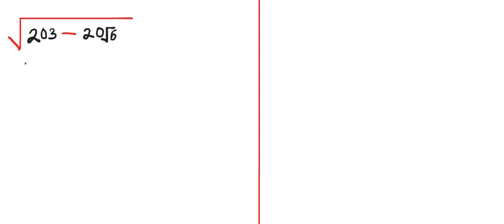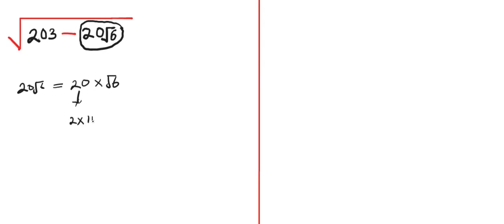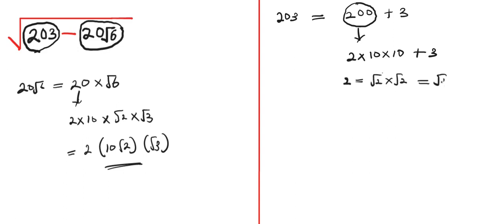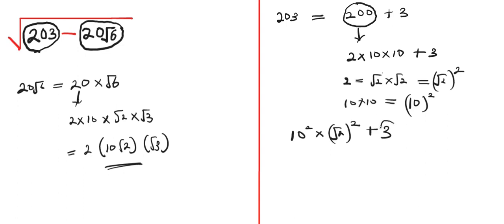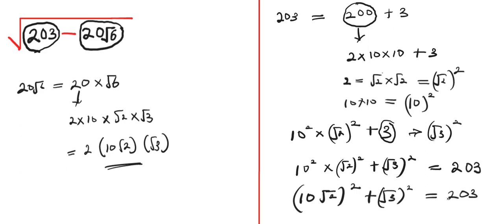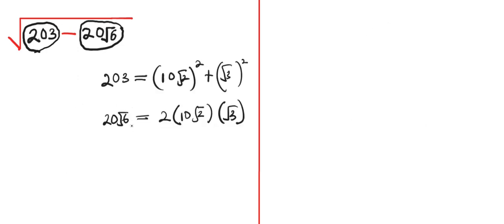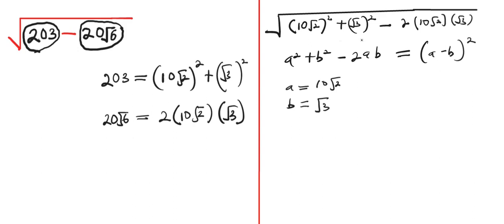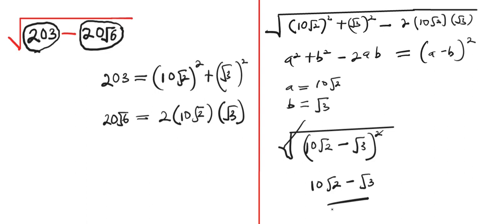MIT Exams Question| No calculator| Simplify| This is Math| A must watched | Sqrt (203 - 20sqrt(6))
In this video, we will solve this extreme MIT Simplification Exams Question, without Calculator.
This video covers all the needed steps to solve such a complex simplification problem without a Calculator.

It is assured that at the end of this video, not only will you be able to solve this problem, but you will solve any related problems.
This are links to some of my other interesting videos.